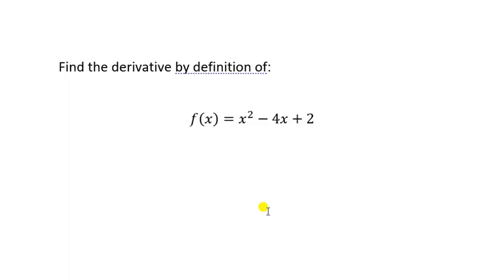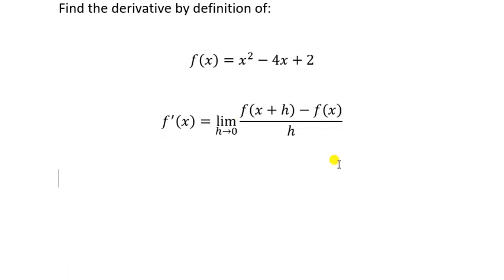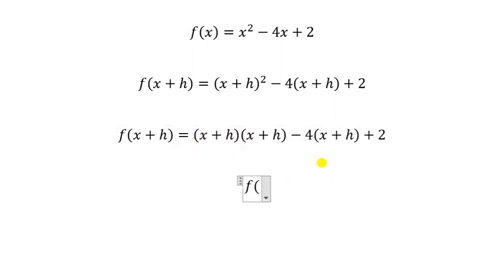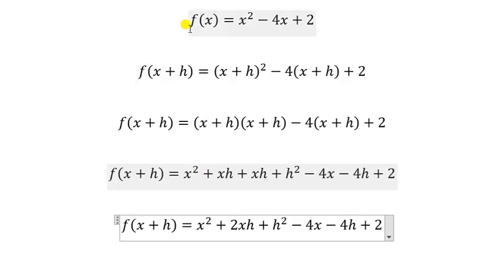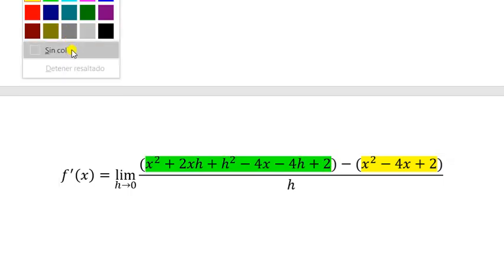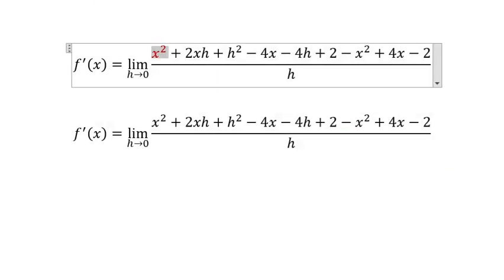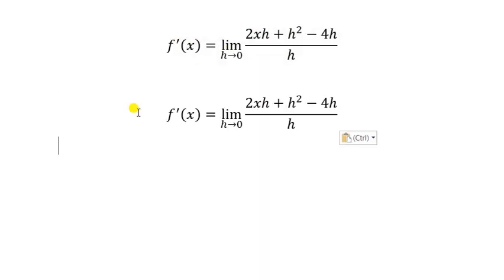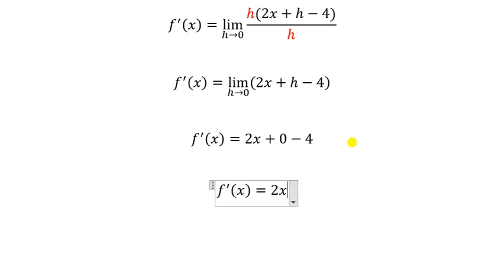Derivative by Definition Problem 1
In this video, I show you how to find the derivative by definition of a given function.

For live math tutoring with me, you can click on the following link: